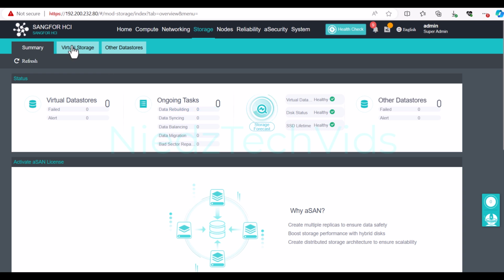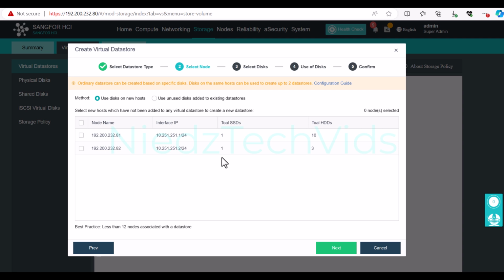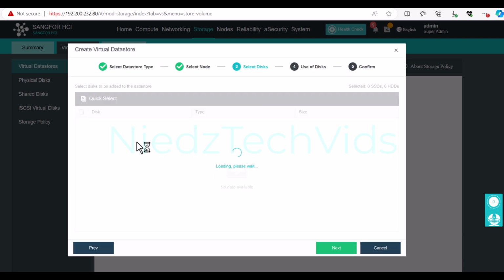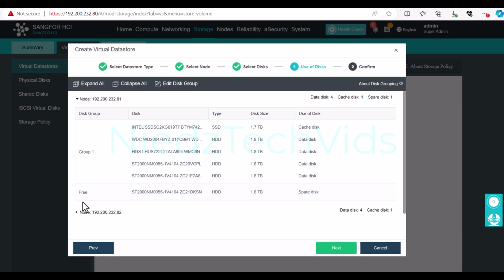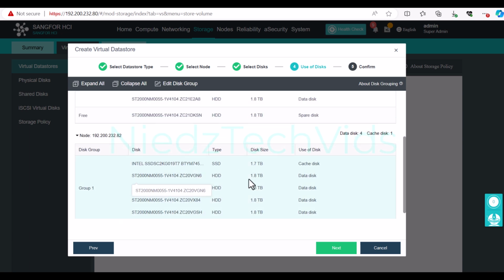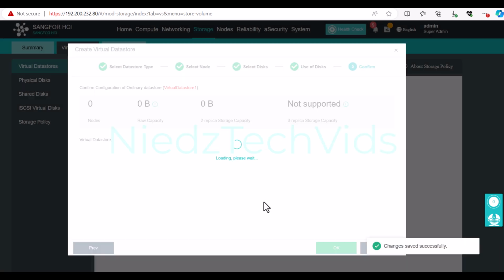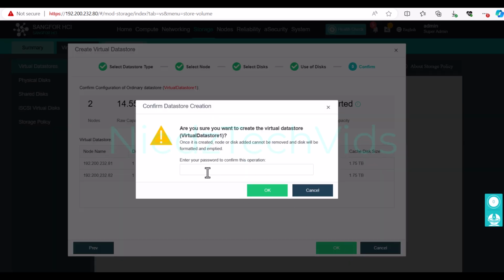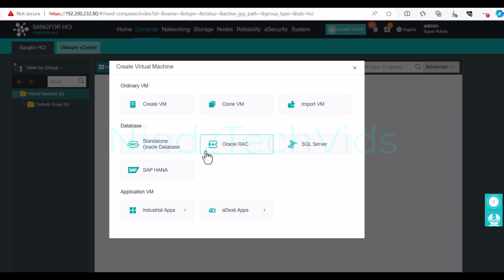How to Create Virtual Storage | Complete Guide (Step 3)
Learn how to create and configure Virtual Storage in this Step 3 tutorial.

In this video, we'll walk through the complete virtual storage creation process, including storage allocation, configuration, and best practices for virtualization environments.

Topics Covered:
✔ Virtual Storage Creation
✔ Storage Configuration
✔ Virtualization Storage Setup
✔ Storage Management
✔ Step-by-Step Tutorial

Whether you're working with VMware, Hyper-V, Sangfor HCI, or other virtualization platforms, this guide will help you understand the fundamentals of virtual storage deployment.

Your HCI cluster is up and running... but without storage, it's like a powerful engine with nowhere to go.

In Step 3 of this Sangfor HCI series, we take the next crucial step—creating virtual storage, the foundation that powers your virtual machines and applications. It may look straightforward, but a few important decisions made here can have a major impact on performance, scalability, and reliability down the road.

In this episode, you'll discover the setup process, learn what to watch out for, and understand why this stage plays such a vital role in every successful HCI deployment. Whether you're building a home lab, testing a proof of concept, or preparing for a production environment, this is a step you don't want to overlook.

And we're still not finished...

The next episode will bring everything together as we continue building the infrastructure and move even closer to deploying your first workloads.

Will have 3 steps:
Step1: Will create Cluster.

Step 2: Will Initialized the Cluster.
Step 3: Create the Virtual Datastore

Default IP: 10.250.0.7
Access any browser available via https

Default Credentials:
Username: admin
Password: admin